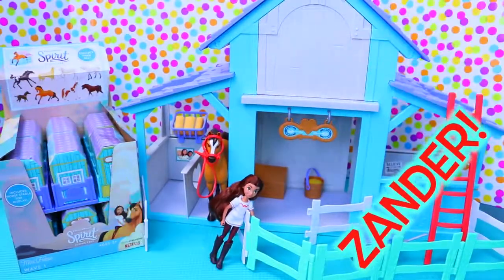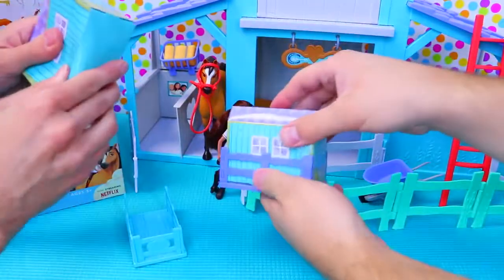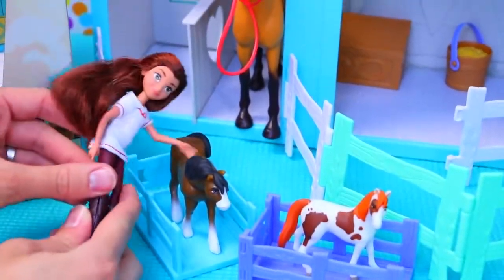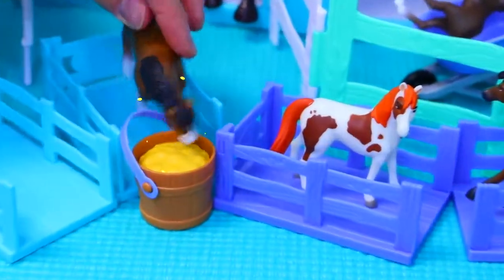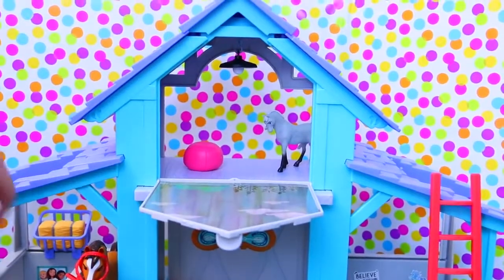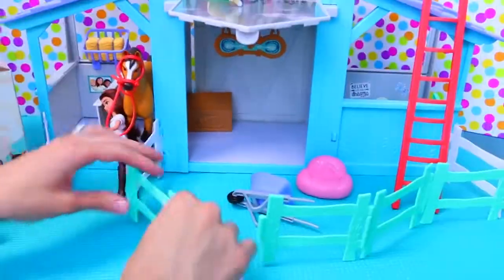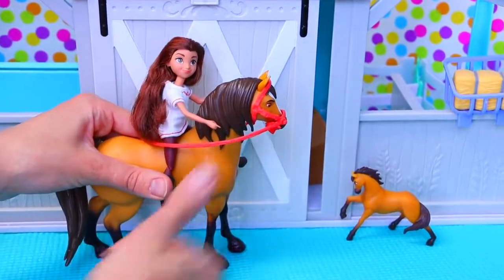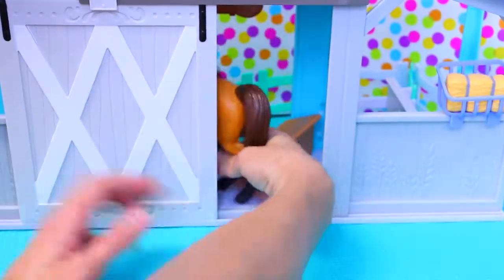NEW - Spirit Netflix Series Horse Stable Complete Collection Blind Bags + Lucky Doll Giant Stable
Spirit horse collection with blind bags stables with every horse and pony from the complete set. Sandaroo Kids opens a new Lucky and Spirit Horse stable dollhouse and puts all of our new ponies and horses inside. The blind bag collection is now complete. This is a fun toy playset for kids and toddlers.

❤ Product Info ❤
This video features a complete set of Spirit Netflix Doll Toys

DISNEY PRINCESS DRESS UP & Makeover Castle Belle & Jasmine Get a Fur Real Tiger & Makeup For Kids

Disney Princess In Real Life Makeover Snow White + Jasmine IRL Makeup Mirror DIY Vanity Dress Up